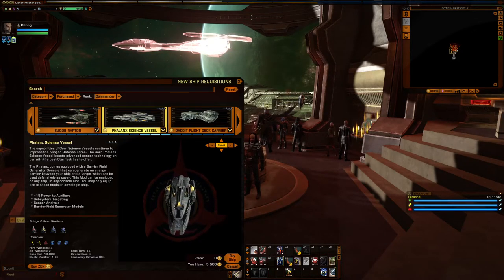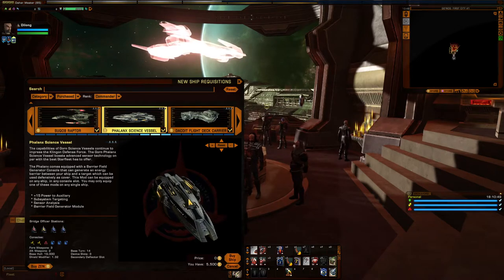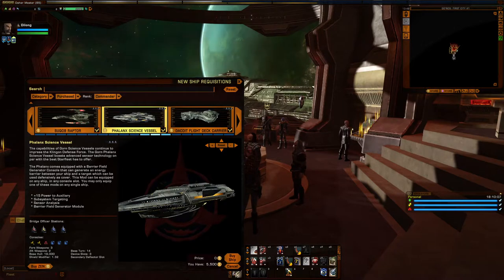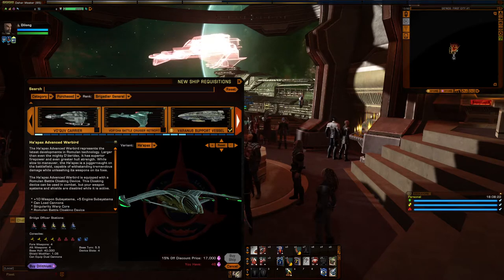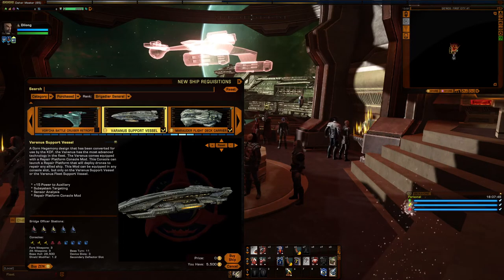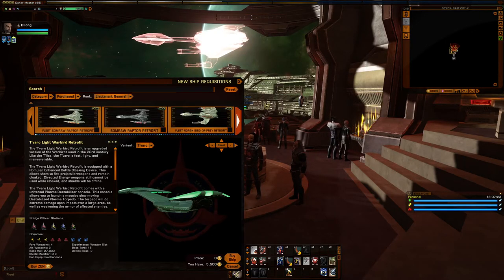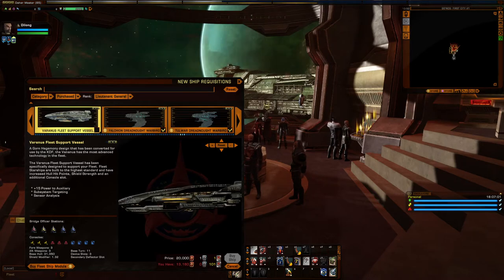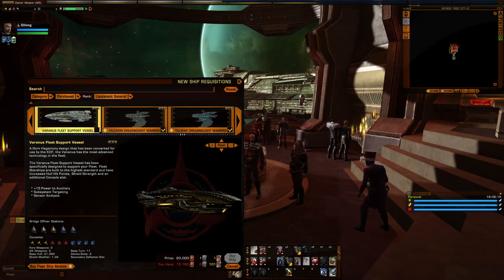Star Trek Online Detailed Ship Reviews - Gorn Vessel Overview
Featured vessels: all pre-T6 Gorn ships